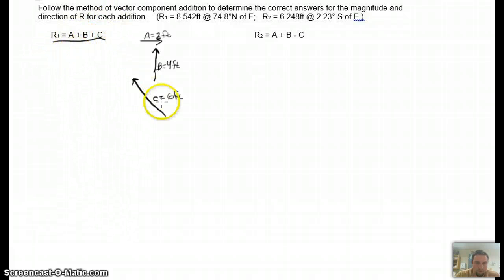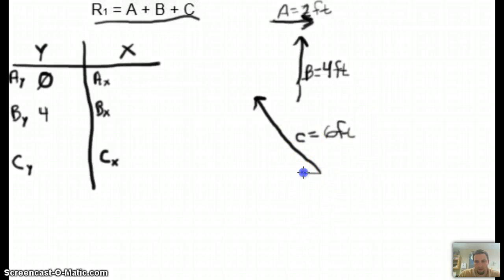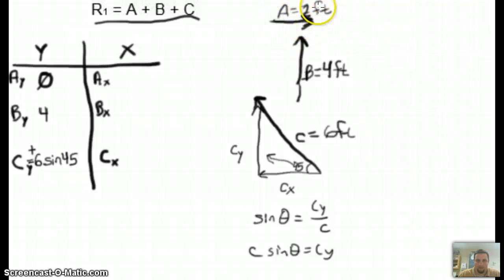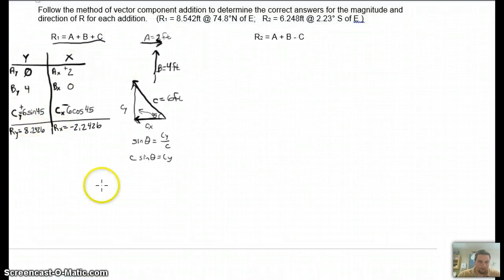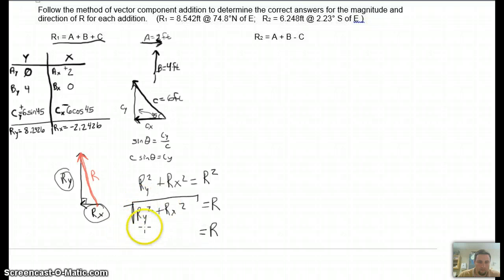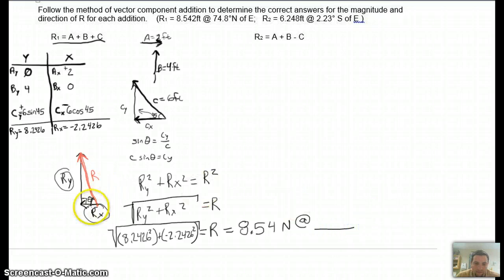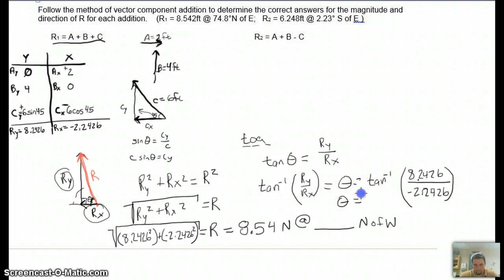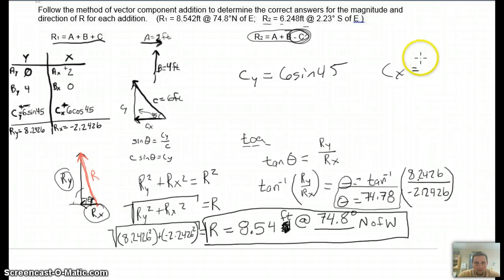2 - Notes - Vector Addition pg. 3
Bottom of page 3